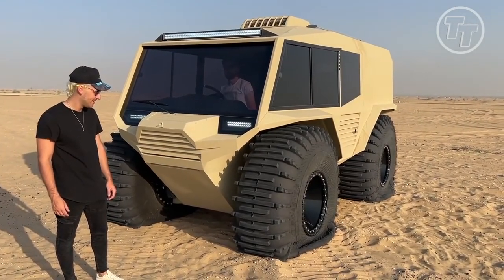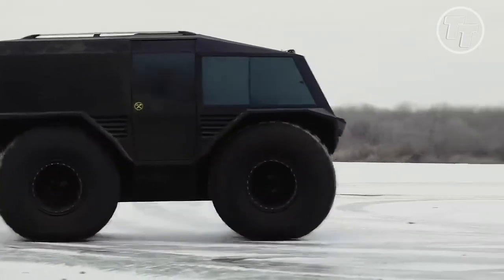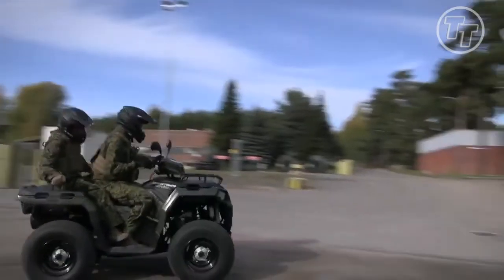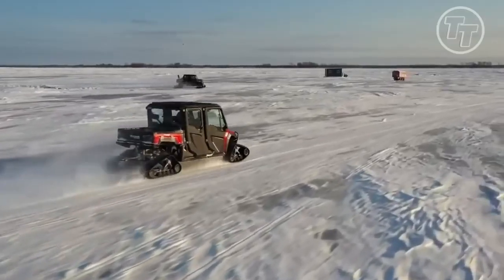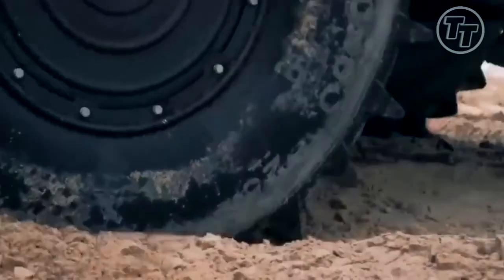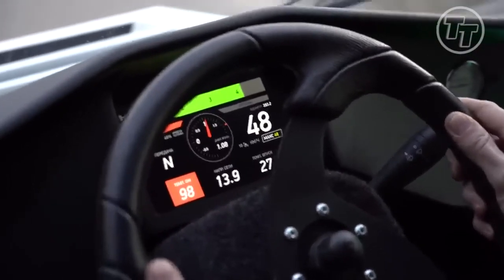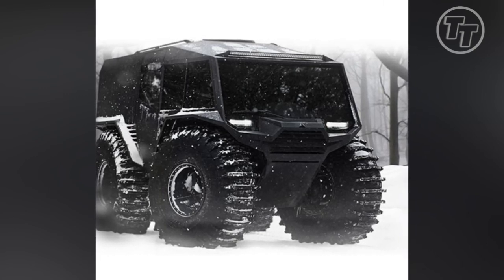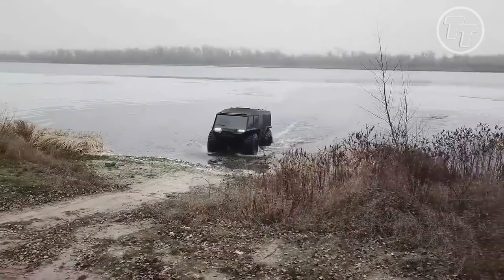Worlds Coolest OFF-ROAD Vehicle | Atlas ATV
It has wheels bigger than a Human Being, can drive on water and only 10 have been made so far.

The Atlas ATV can travel 37mph on land and 4mph on water. It has three driving modes: front-wheel drive, rear-wheel drive and crab walk.

The first thing you notice about the ATV is its sheer size, it’s 2.8 metres (9 feet) tall, with most of its height coming from the tires, which stand at 1.65 metres (just over 5 feet; I am only 159.5cm, yes the extra 0.5cm matters).

This is the new Atlas ATV, an all terrain rescue vehicle that can drive on water and crab walk. Many will consider Atlas to be the new Sherp killer due to its modern design and incredible functionality. This thing is the ultimate offroad vehicle.